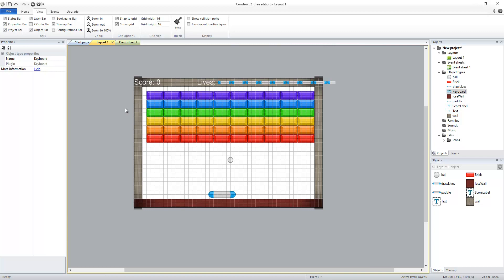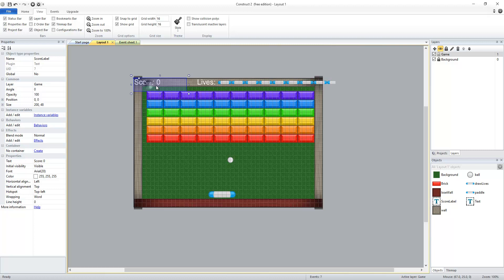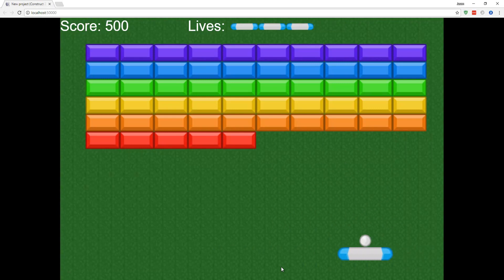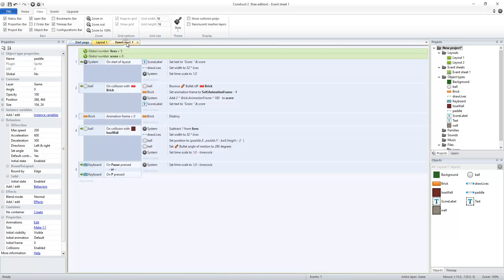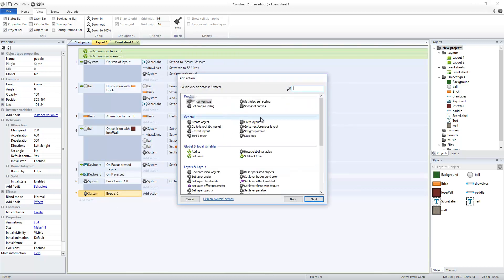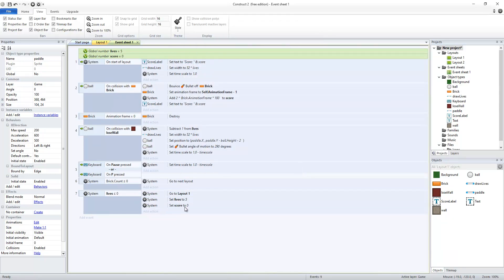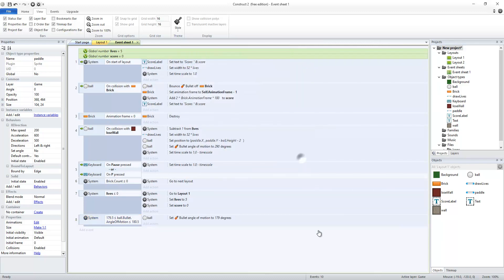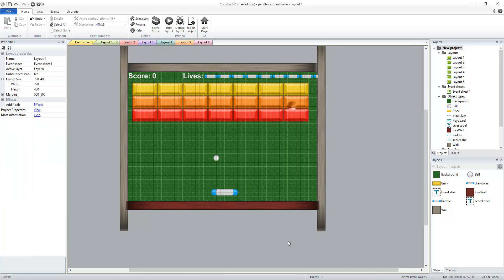Paddle Ball - Part 5 - Levels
In this final video, we add levels to our game. We also show how to use layers, determine when the level has no more bricks, and how to restart a game with a new score, new lives, and go back to the first layout.